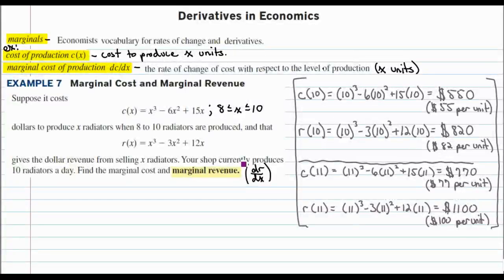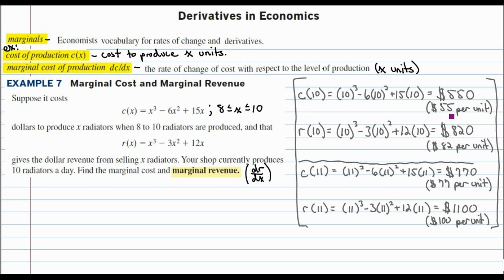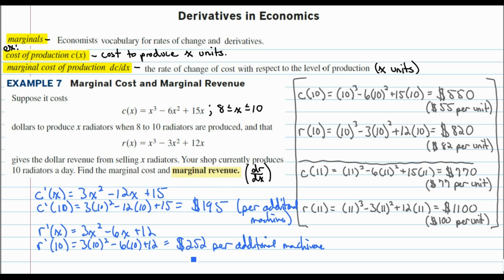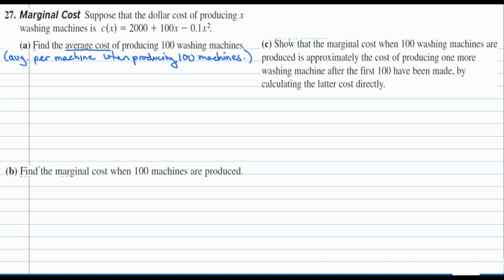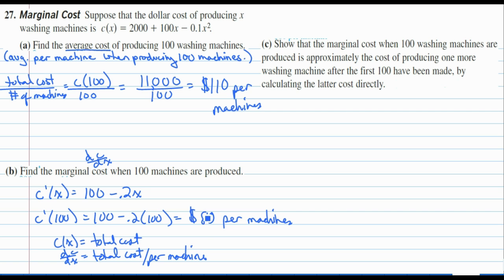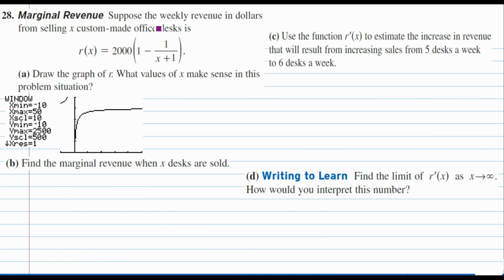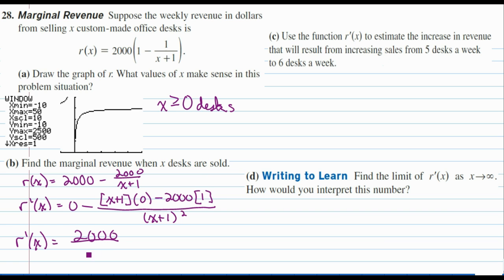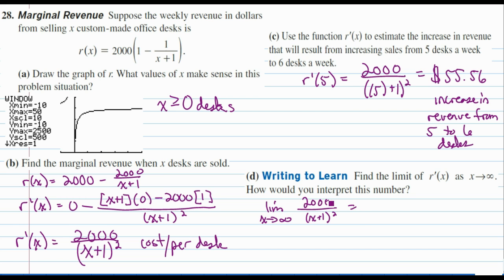Calculus 3 4 ex 7